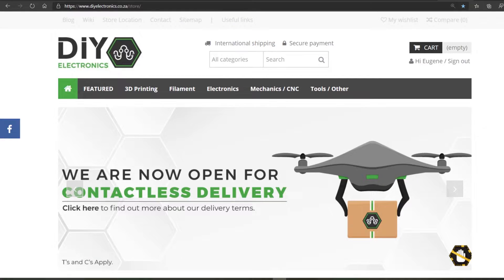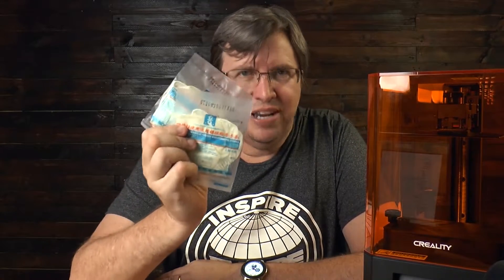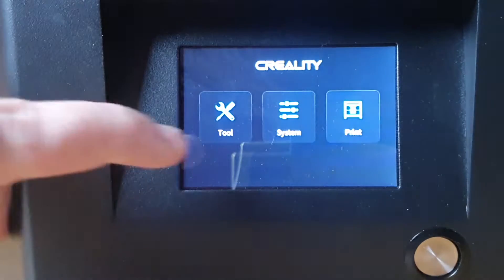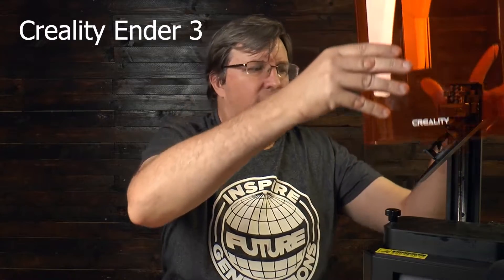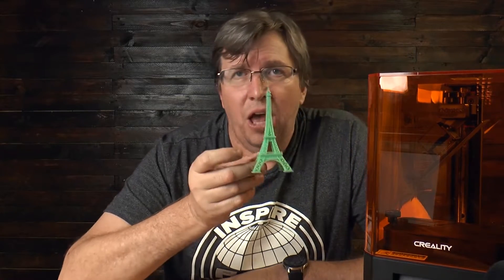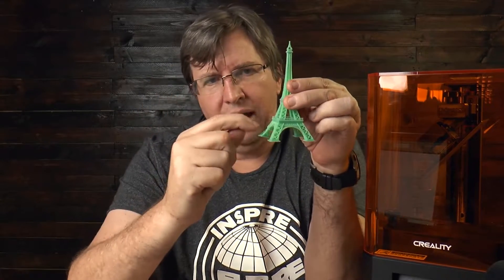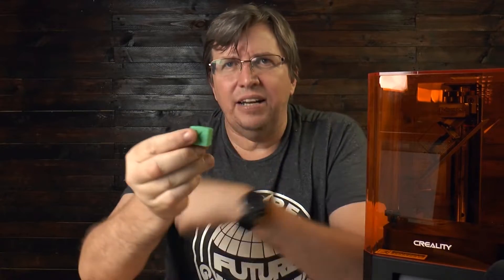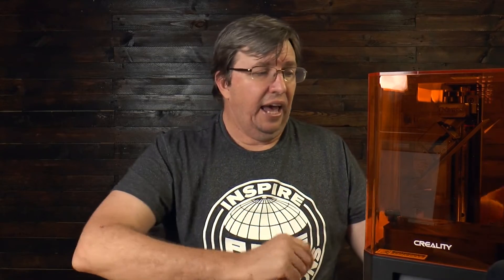Creality LD 002R Resin Printer | IS IT WORTH IT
Creality brings us another great printer, the Creality LD-002R Resin Printer.  Is it worth it?   Watch this review to see what this established company is bringing us.  The future is bright.

Special Thanks:
3D Printing Nerd - Great channel with great knowledge

Want to send us something?
Eugene Wolff
112 Feilden Dr
Umbilo
4075
South Africa